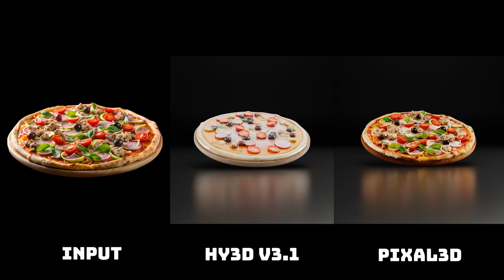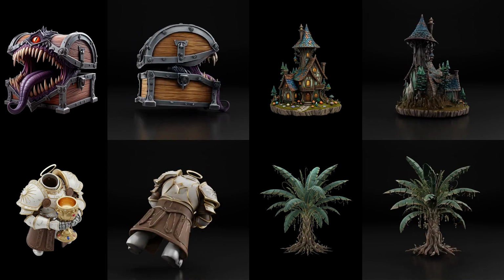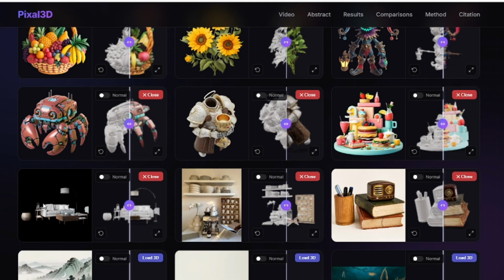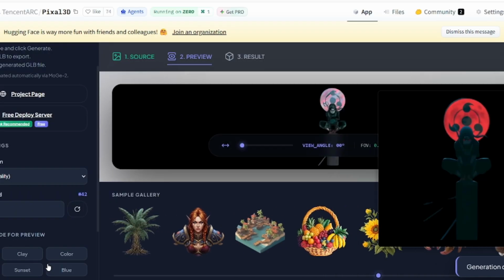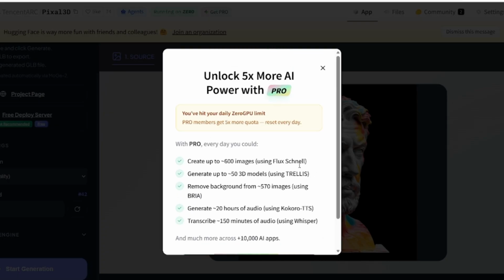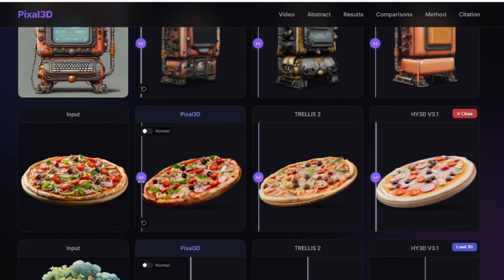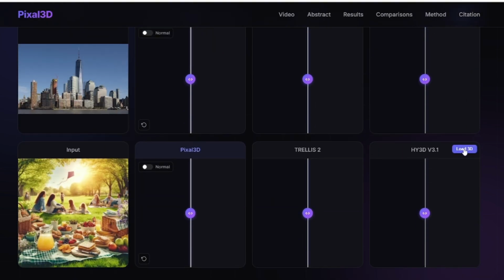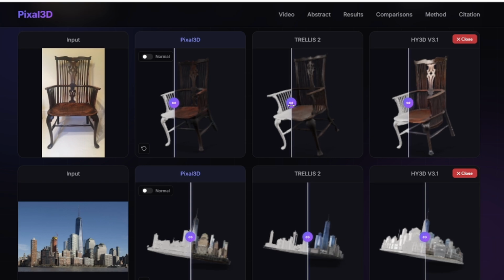I Tested Pixal3D… A Free Open-Source Image-to-3D AI?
I tested Pixal3D — a free, open source image-to-3D model that just dropped on Hugging Face. Most image-to-3D tools struggle with fidelity (the 3D never really looks like your input). Pixal3D takes a different approach by generating in a pixel-aligned way, so the output actually matches your image at the detail level.
In this video I run it on a fantasy character image and show you the full geometry + texture result, then compare it against the leading alternative